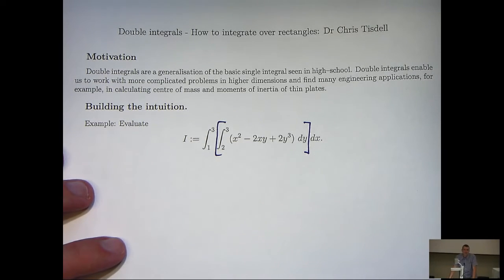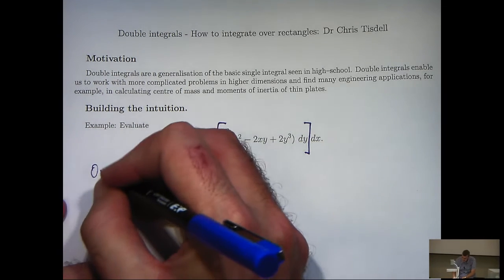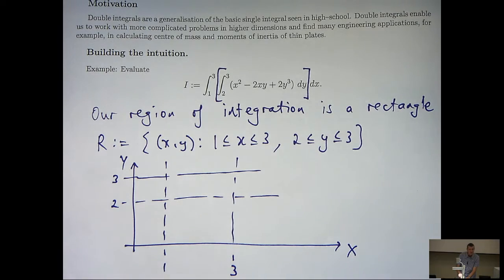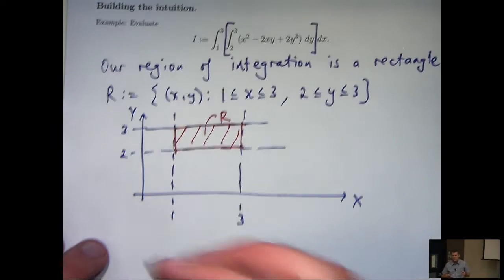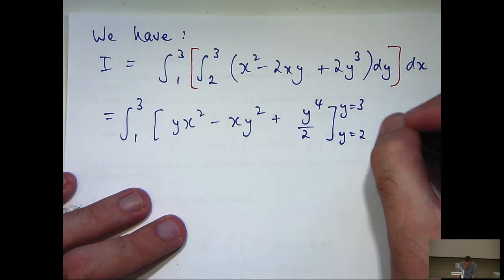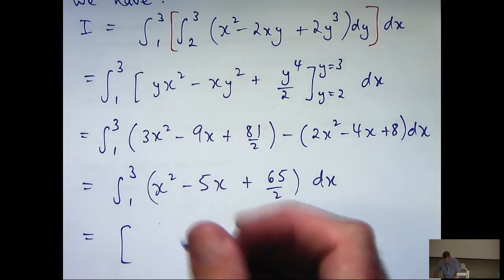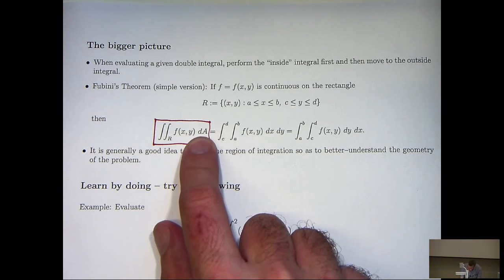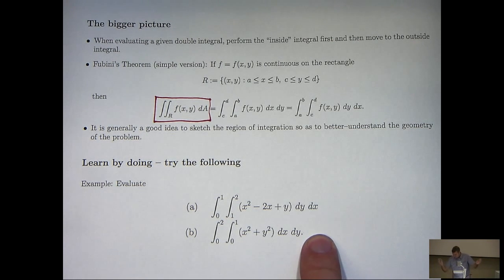Simple double integral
This video shows how to integrate over rectangles.  The ideas use double integrals and are seen in university mathematics.